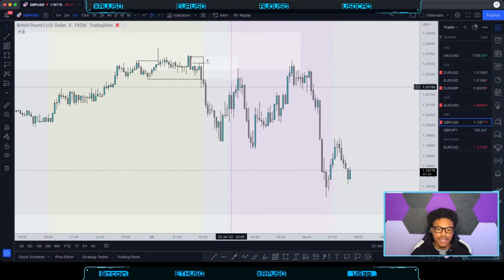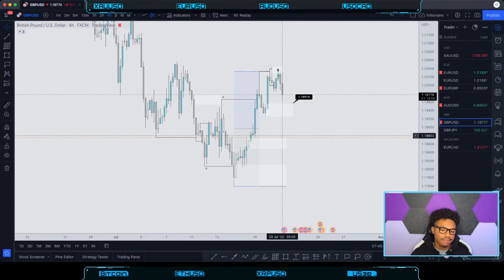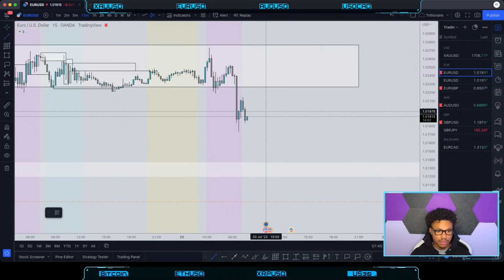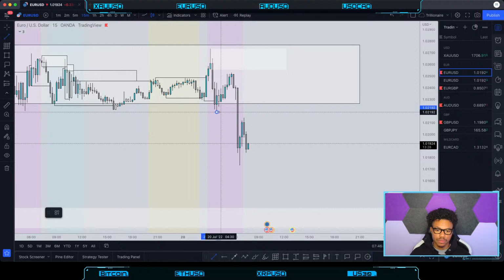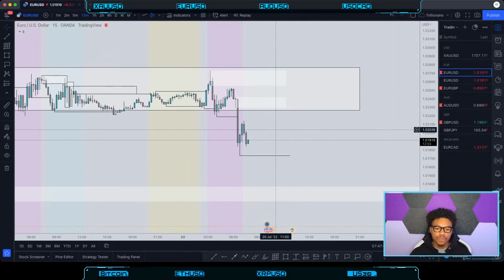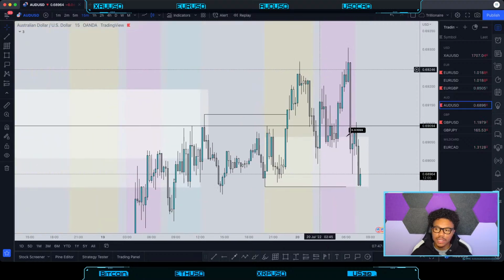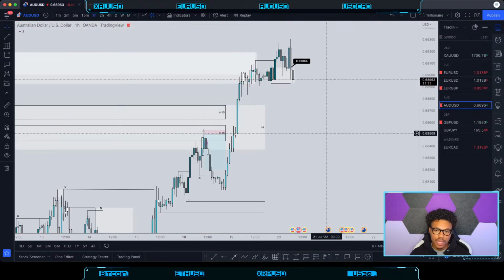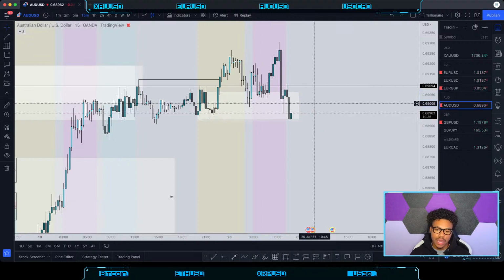Pre-NY Livestream EP. 9 - 07/20